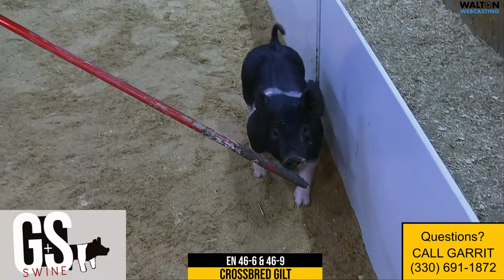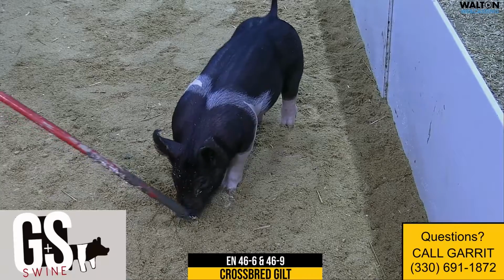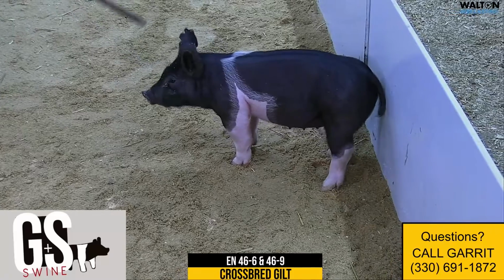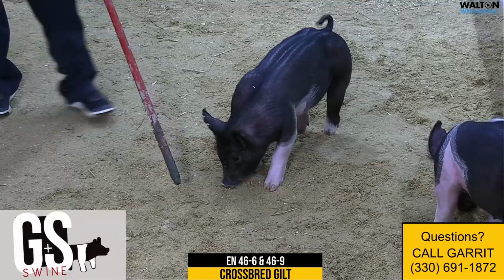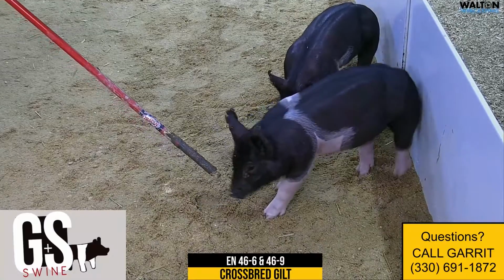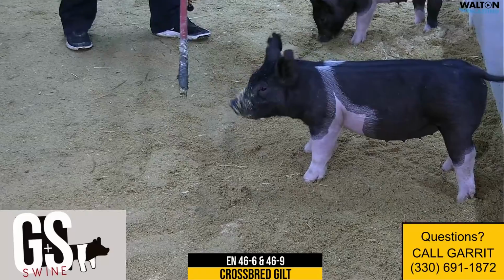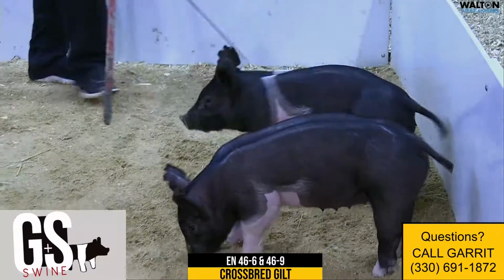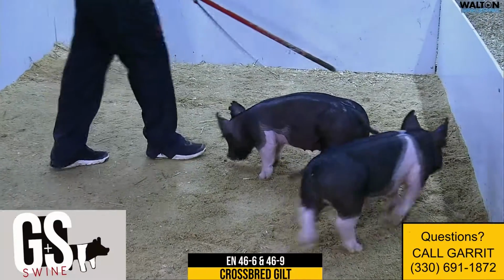G&S Swine Tuesday, April 19th Sale: Cross Gilts - 46-6 & 46-9